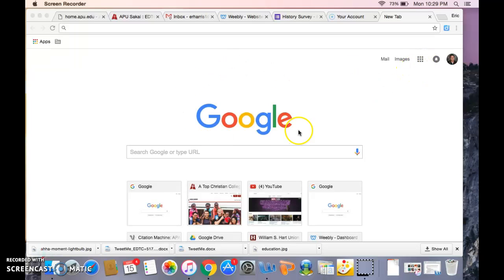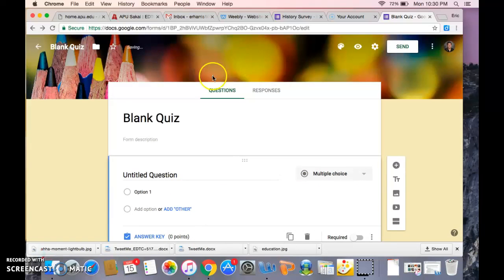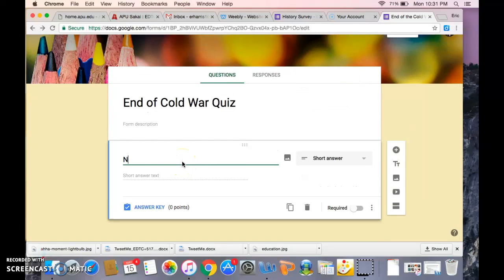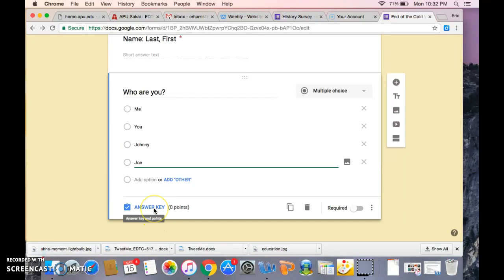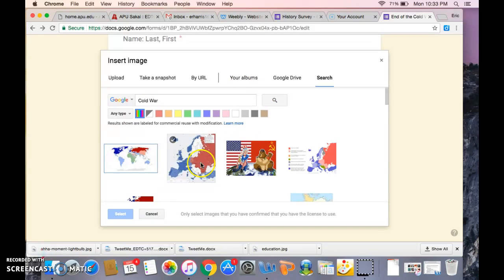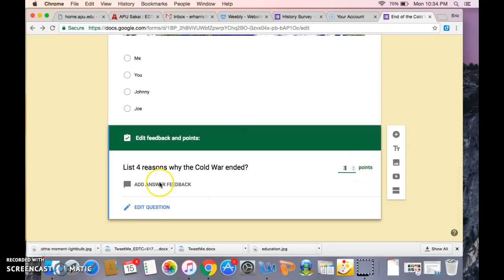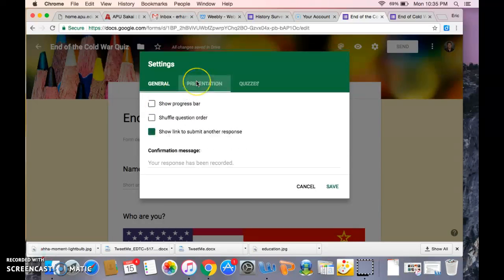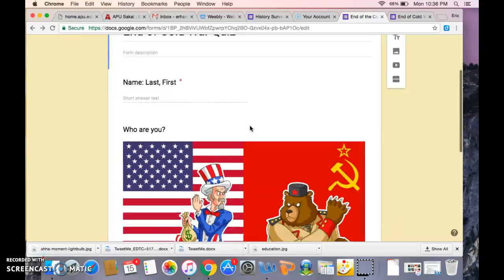Intro to Google Forms